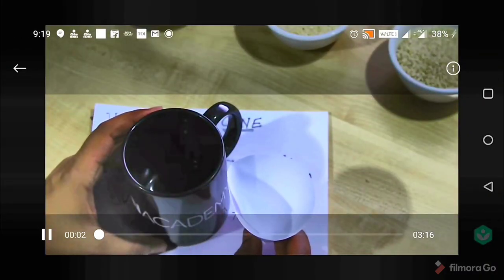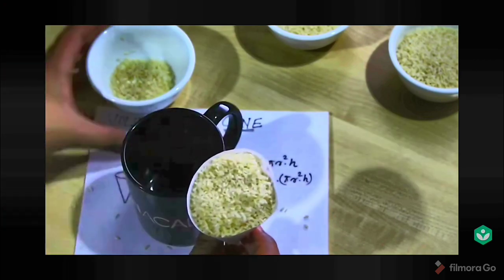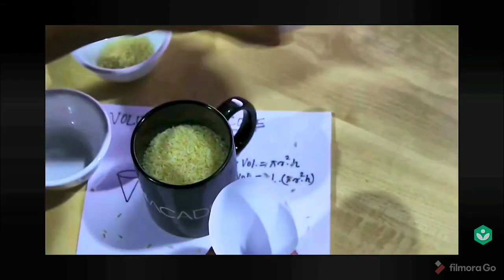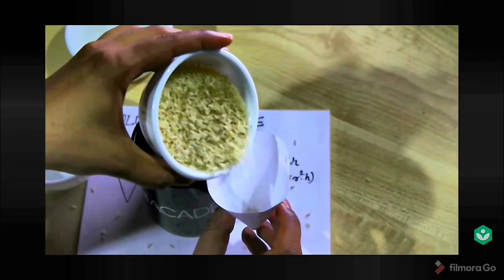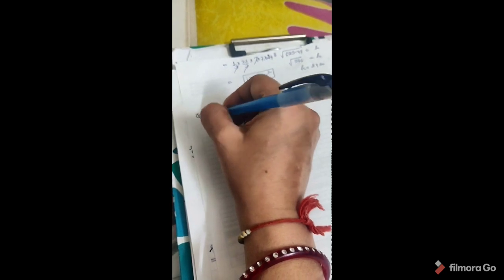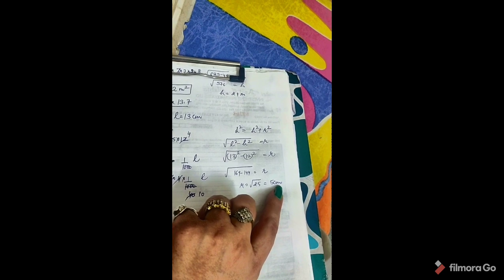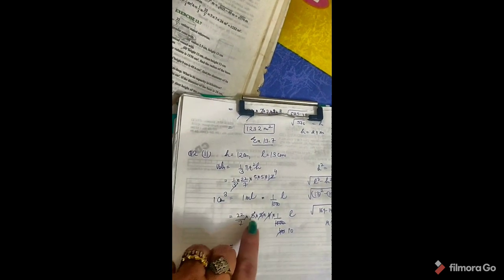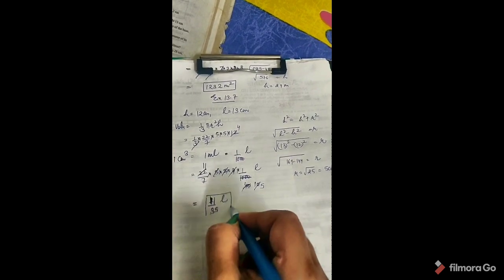Derivation of volume of cone, example, question 1-4of exercise 13.7